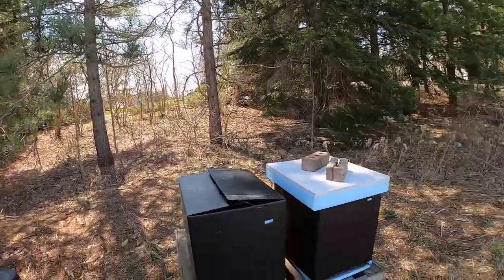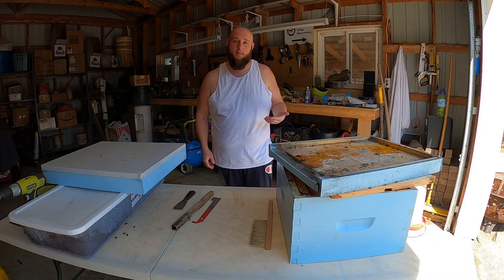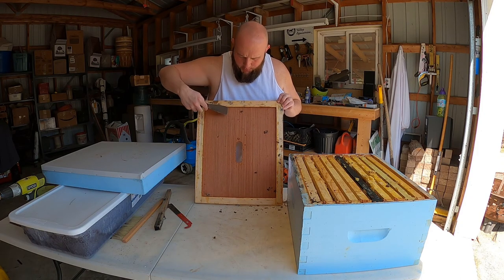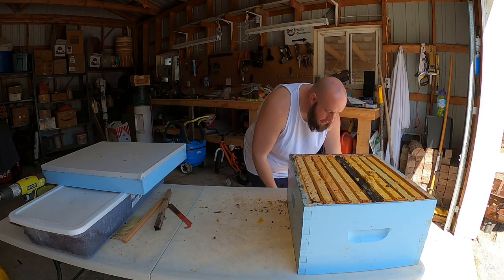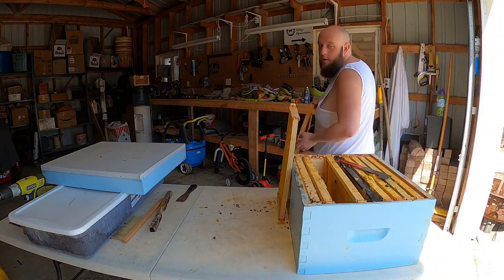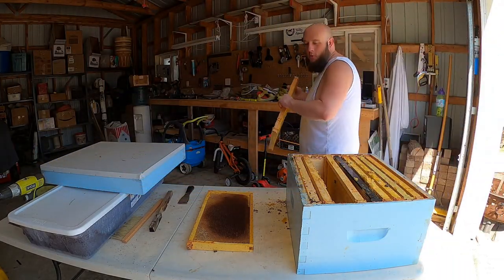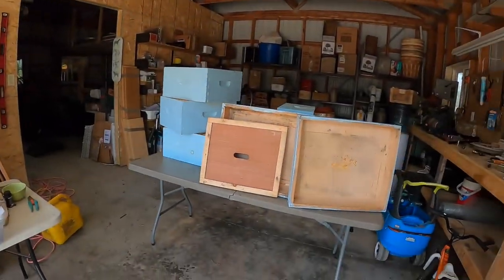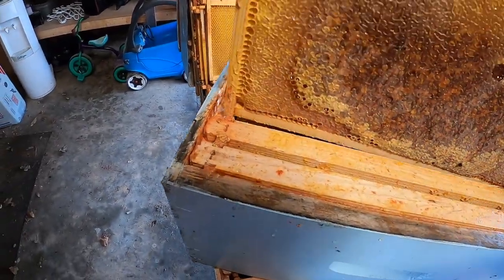DEAD Bee Hives - What Went Wrong?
In this video I inspect my Bee Hives, both of which died over the winter. I remove the hives and bring them back to my shop for a clean up. I found lots of honey and a lot of dead bees,